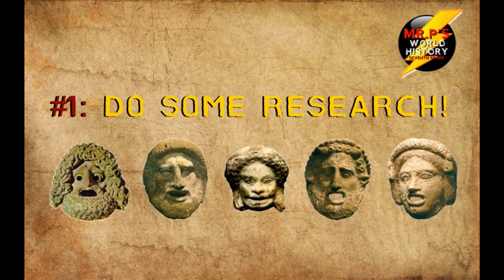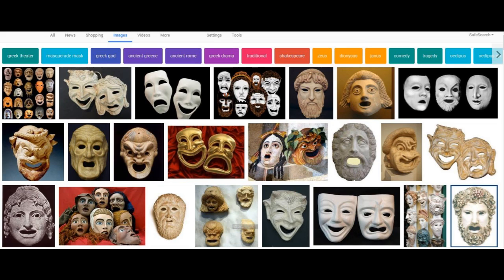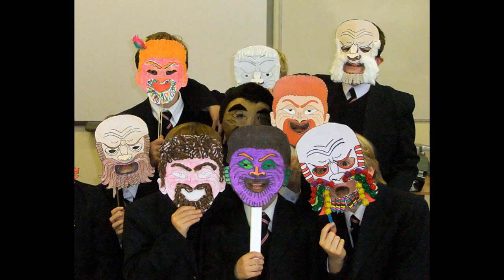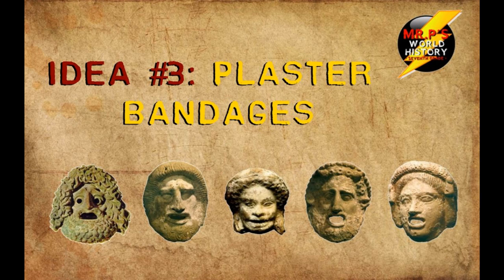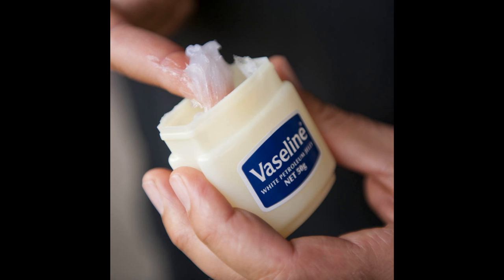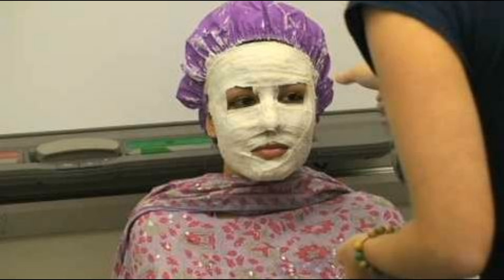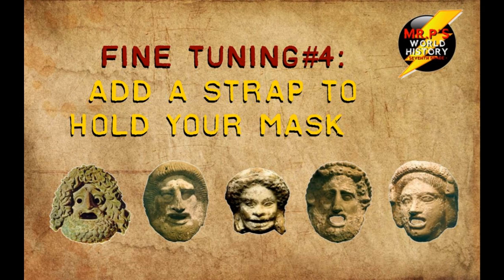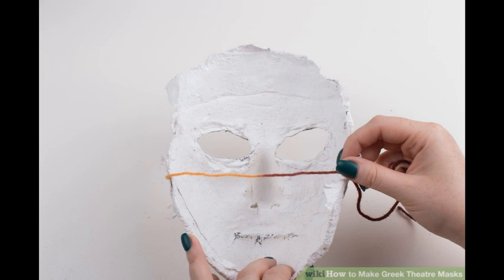Making Ancient Greek Masks (w/Mr. P.)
In this edition of ancient awesomeness from Mr. P's World History HQ, we’re going to take a look at the masks that were designed, crafted and used by the ancient Greeks in their many plays. We're also going to take a look at different ways that you might create your own masks for school projects, performances or simply for the heck of it! So, sit back and check out ancient Greek masks in all of their historical fabulosity! (is that a word? It is now!) -Mr. P.

Check out some of the following links for more info on the topic discussed in the video: